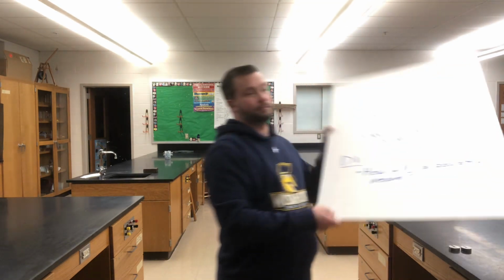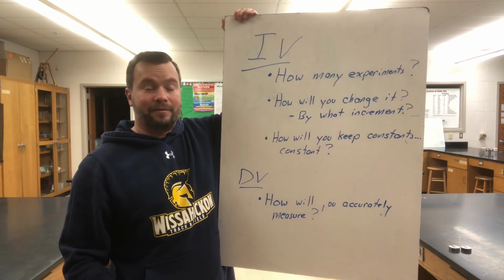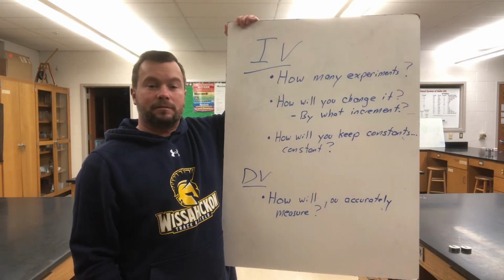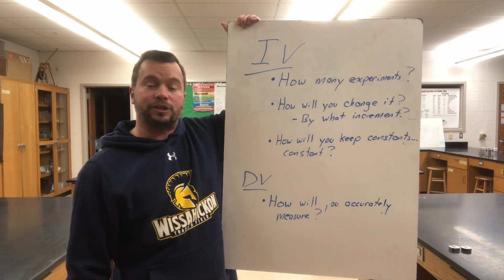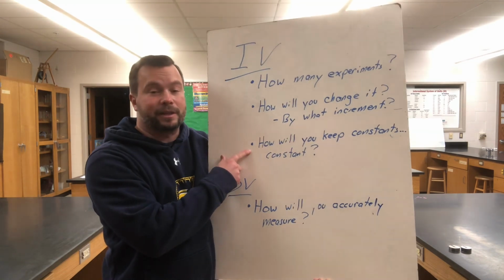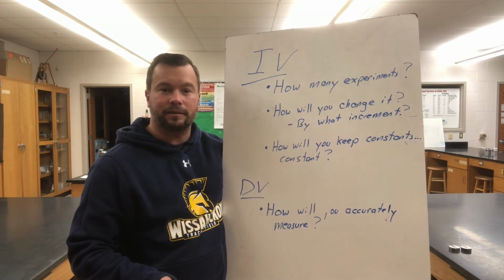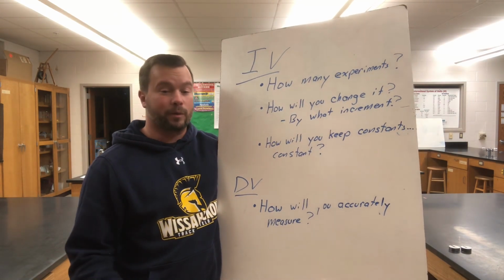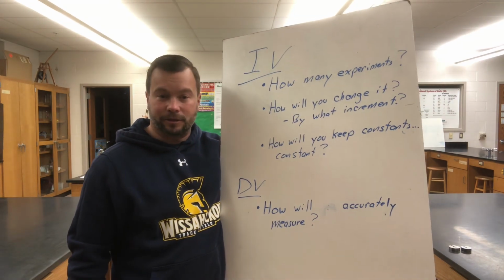Circular Motion Pre-Lab